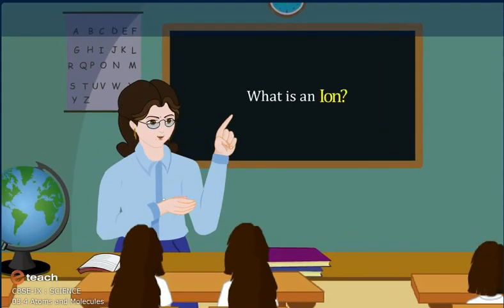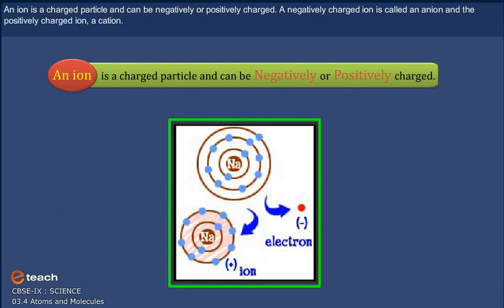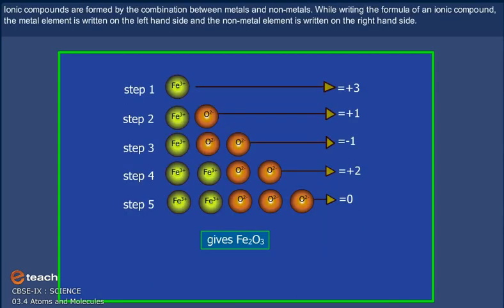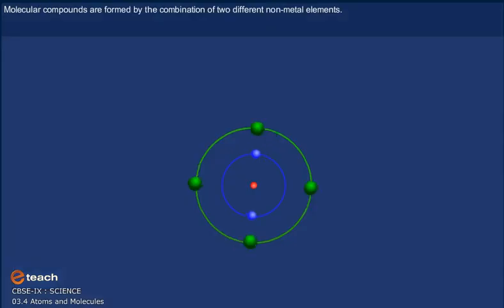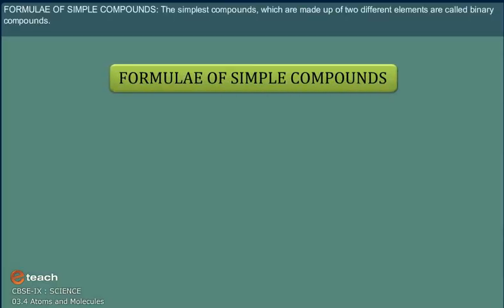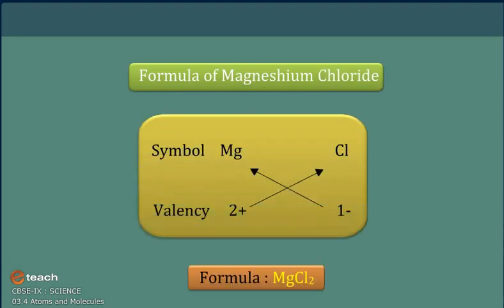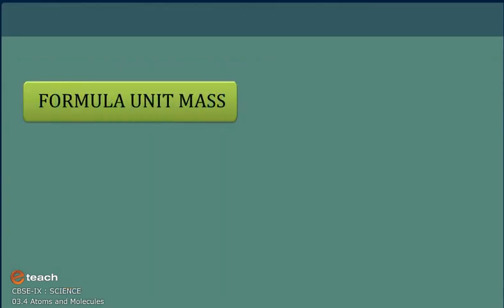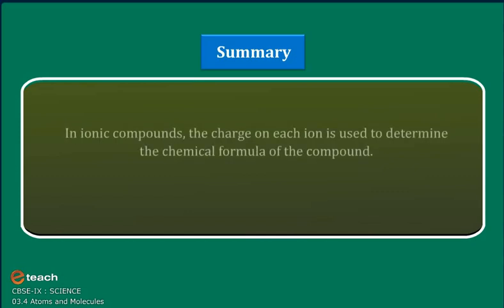ATOMS AND MOLECULES 4